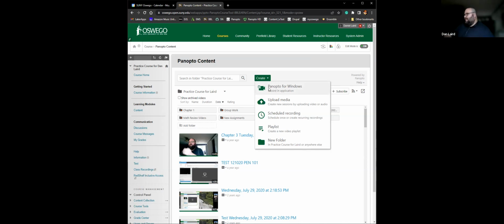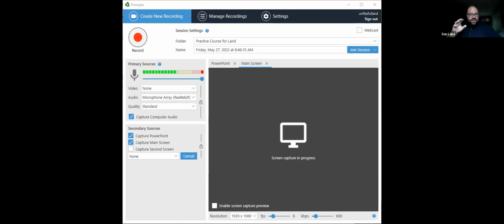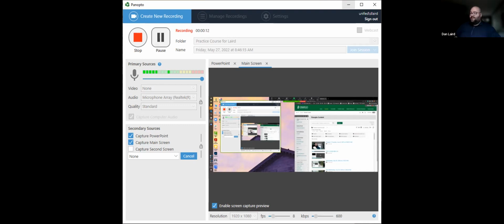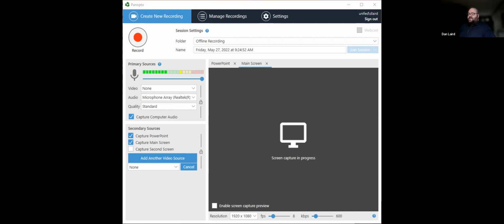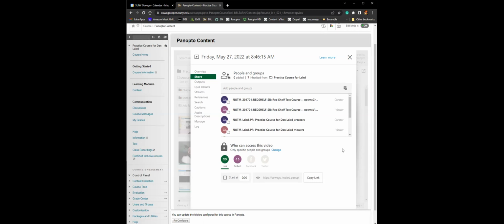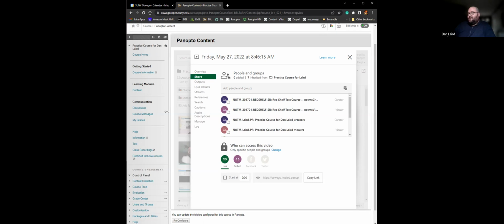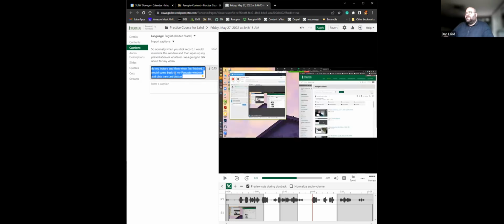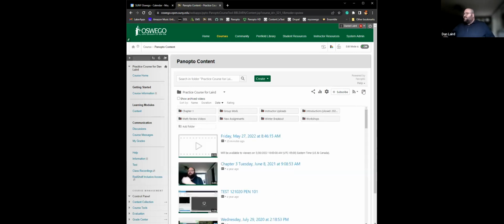Session 45: Introduction to Panopto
If you've never heard of or used Panopto before, or just want a refresher on the basics of the platform, this workshop is for you. Panopto is the video platform on campus that allows you to store all your videos in their online cloud service, as well as use their recorder to create new videos for your courses. It has many great features that allow you to easily share video content with students in your courses with only a few simple steps.